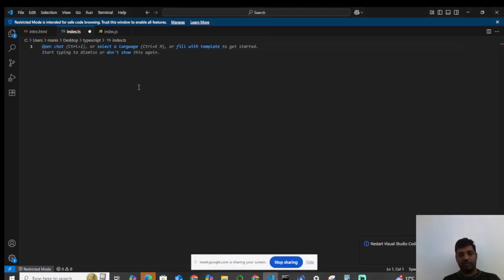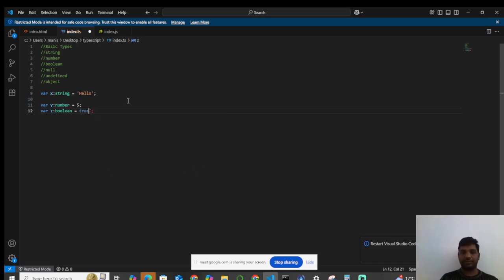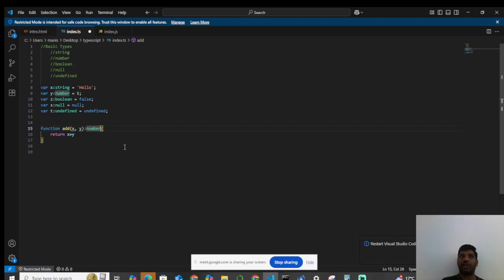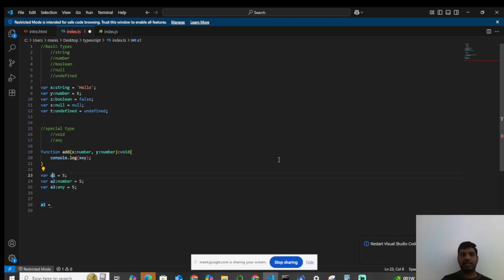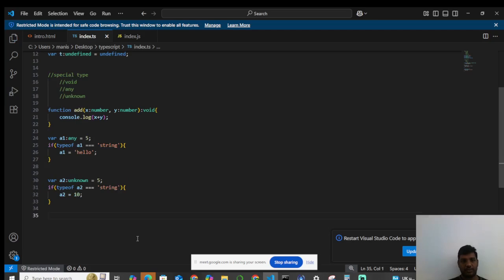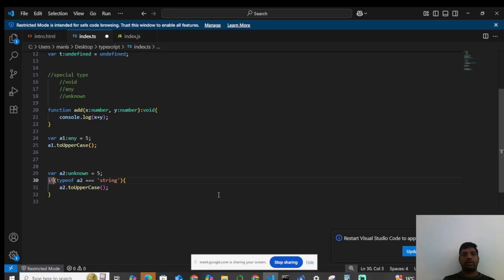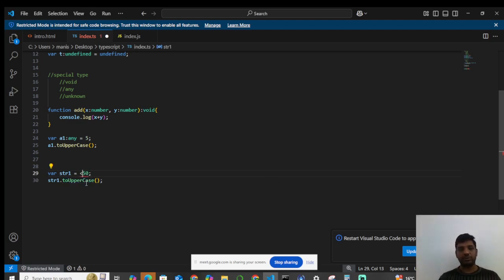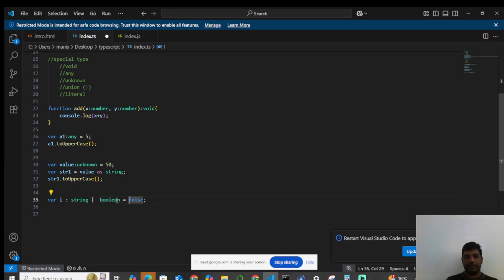TypeScript Day 2: Master Basic Types, Type Inference & Unions | Difference between any and unknow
In this Day 2 TypeScript class, you’ll learn about the most important TypeScript fundamentals — including basic data types, type inference, type assertions, union types, and literal types. We’ll also explore the differences between any, unknown, and undefined, helping you write safer and cleaner TypeScript code.
By the end of this lesson, you’ll confidently handle variables and data typing like a pro.